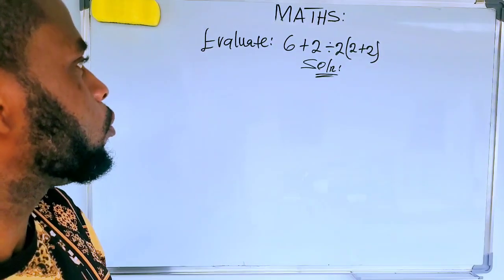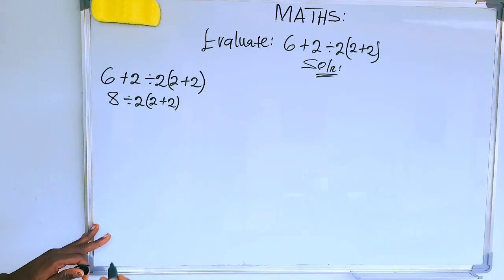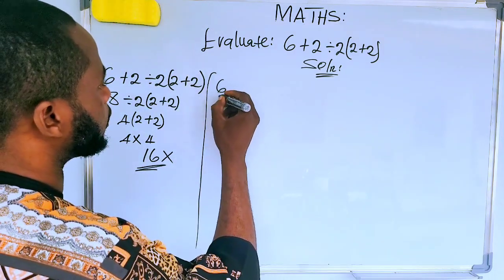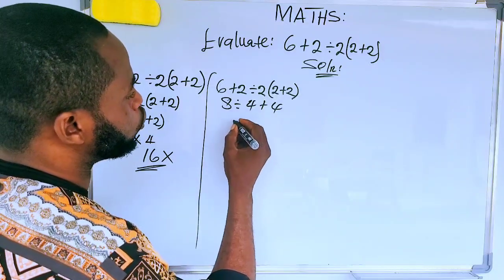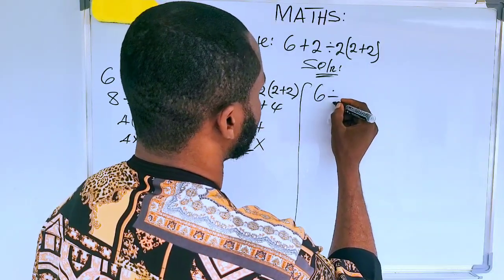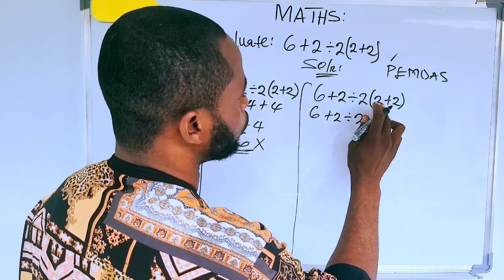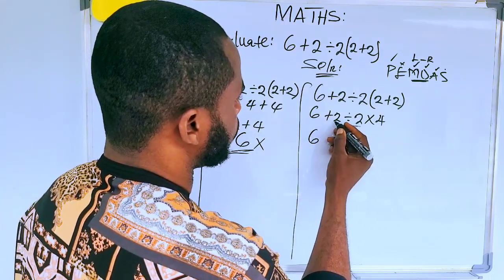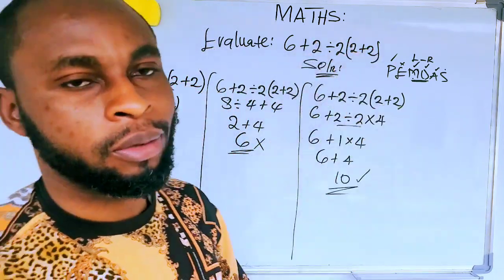Only 1% in 100 students get this right! Are you the one?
Are you part of the elite 1% who can solve this viral math puzzle, or will you fall into the trap that tricks millions?
​In this video, we break down the infamous order of operations problem: 6 + 2 \div 2(2 + 2). We step-by-step debunk the two most common wrong ways people try to simplify this expression and reveal exactly why they fail. Using standard PEMDAS / BODMAS rules, you’ll learn the correct left-to-right precedence for multiplication and division so you never make this math mistake again.
​What you’ll learn:
​The hidden trap that misleads 99% of students.
​Why order of operations rules like PEMDAS/BODMAS are often misunderstood.
​The exact step-by-step walkthrough to get the correct answer (10) every single time.